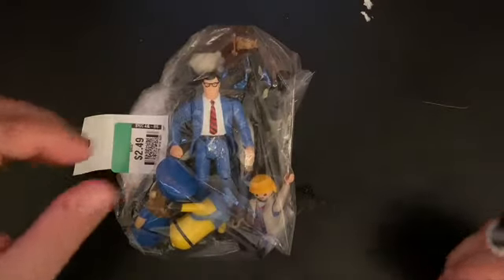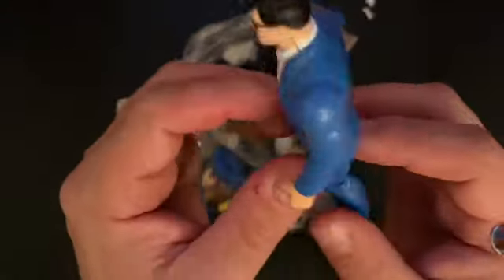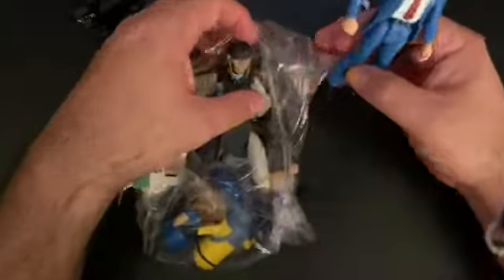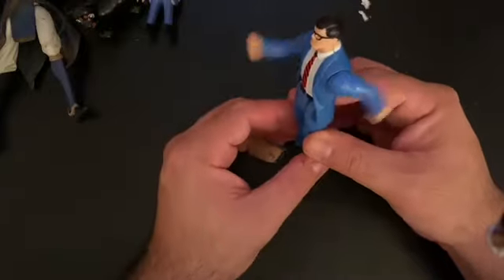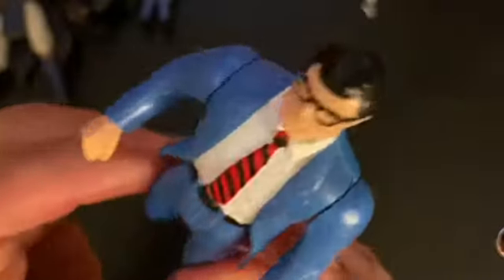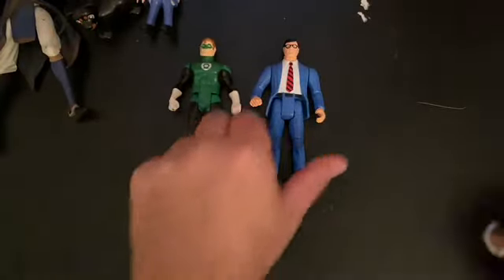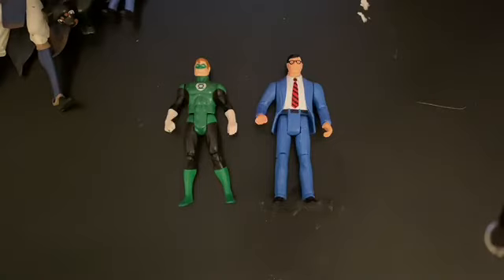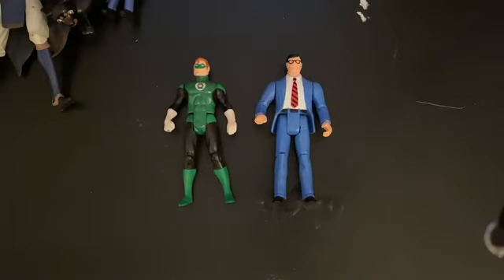Super Powers Clark Kent: thrift store find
I found a Super Powers, Clark Kent mail-in figure, from Kenner at a thrift store by luck. Now it's time to find out if I scored or not.